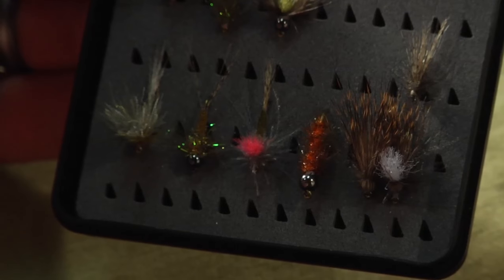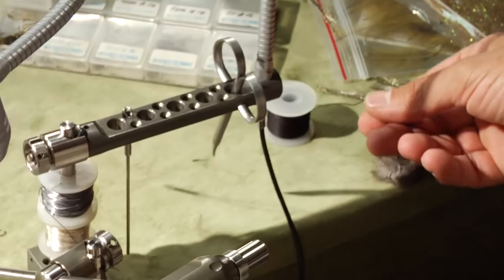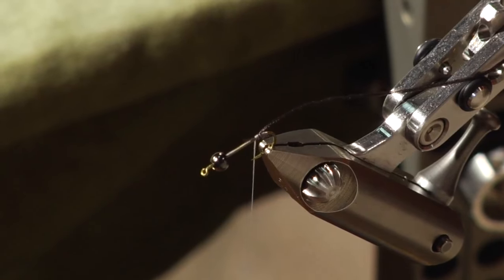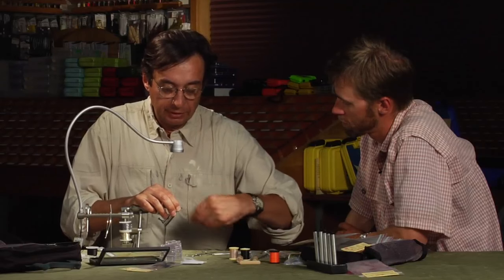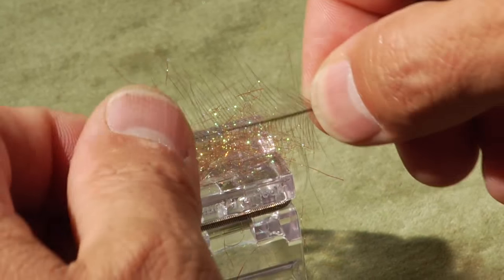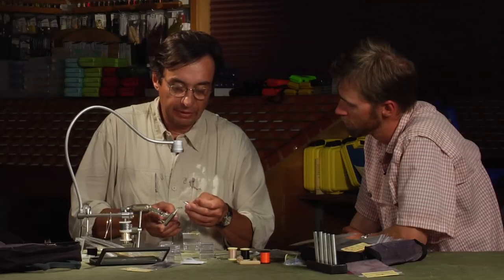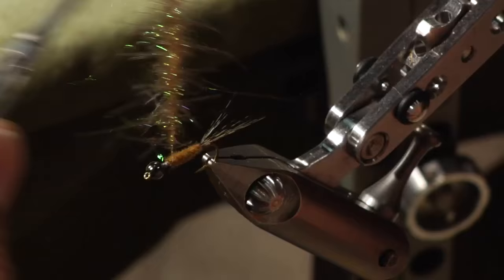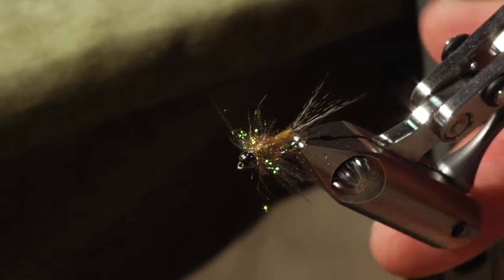Marc Petitjean Beadhead Mayfly Nymph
Marc Petitjean demonstrates his revolutionary magic tool and how it makes working with CDC a dream.

With Doug McKnight he ties up a beadhead mayfly nymph using a mixed CDC dubbing hackle. Fly tying step by step.Fly tying video. Fly tying vise, Fly tying supplies, etc.